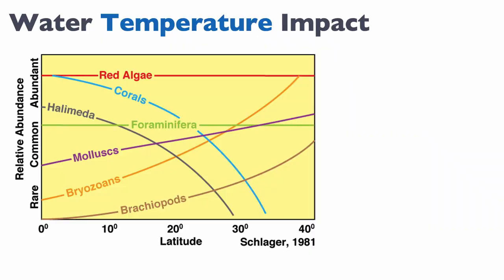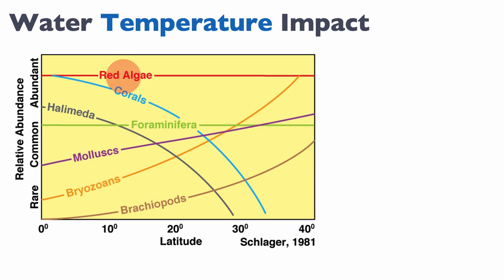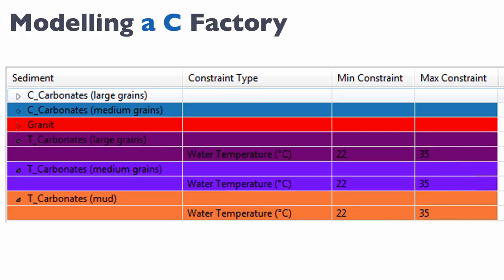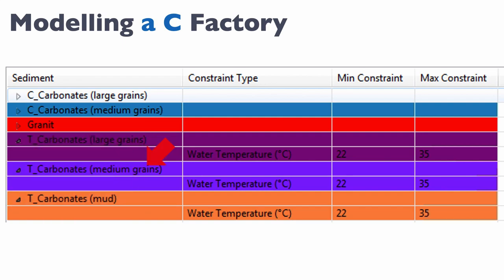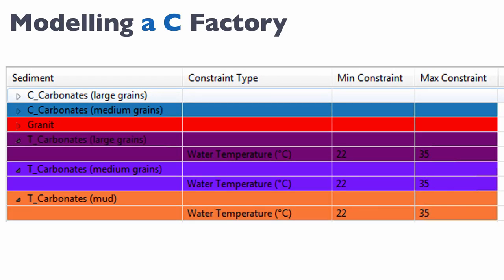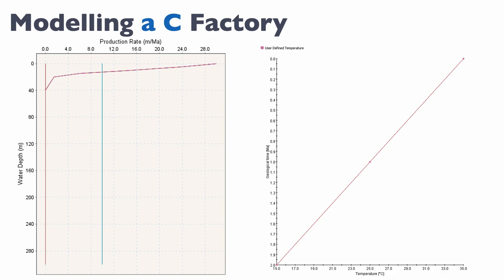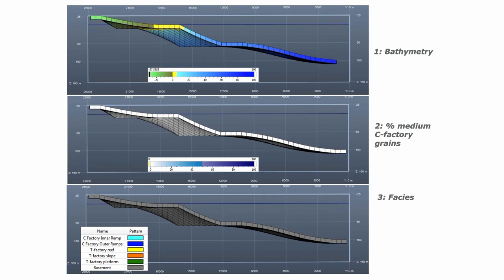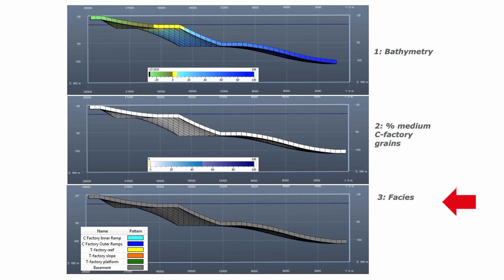2.10 Cool Water Carbonates [Part A]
In this two parts class, we explore cool water carbonates and their to sequence stratigraphic response.